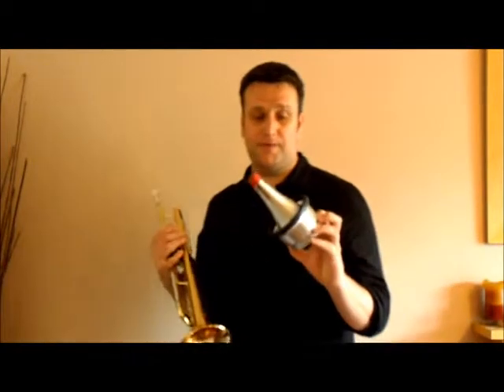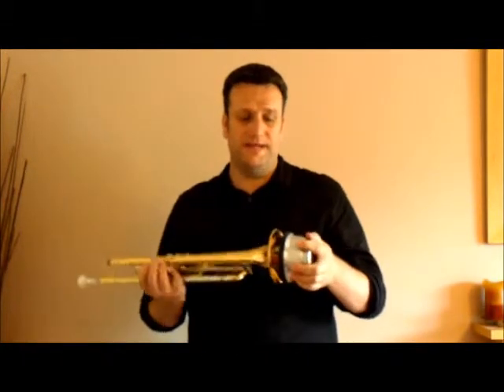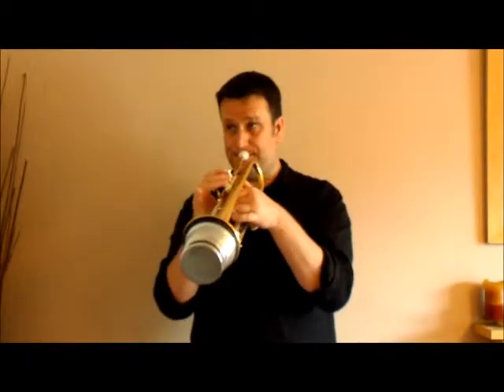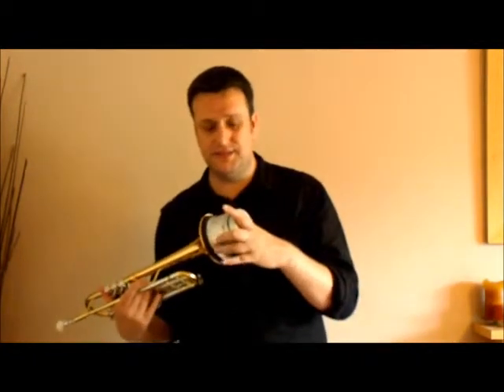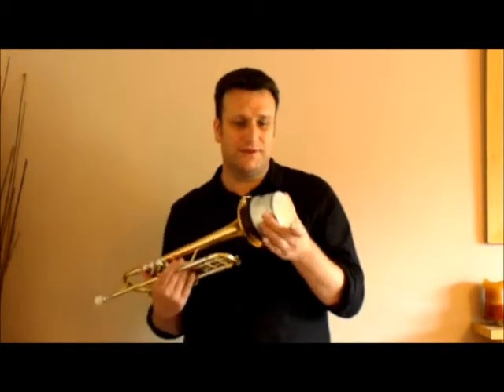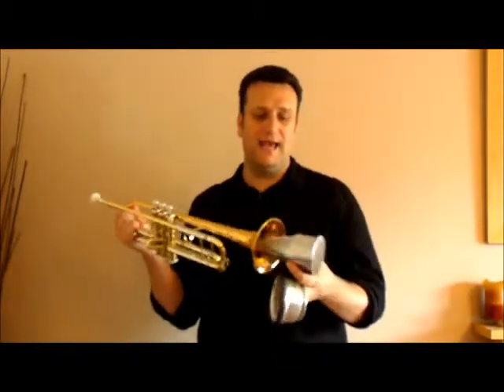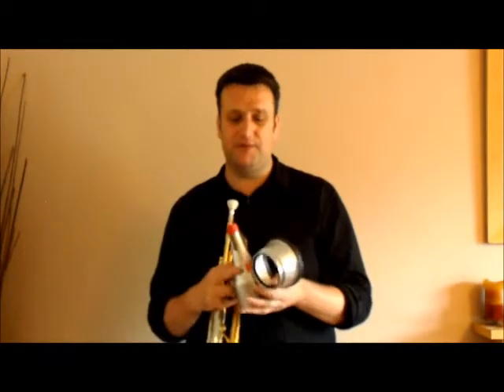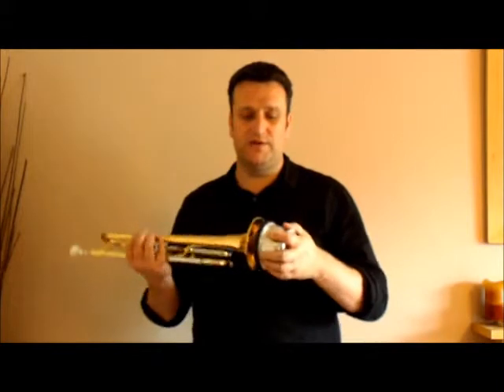GG PM Adjustable Cup